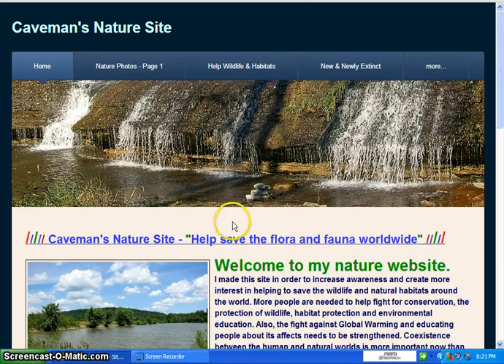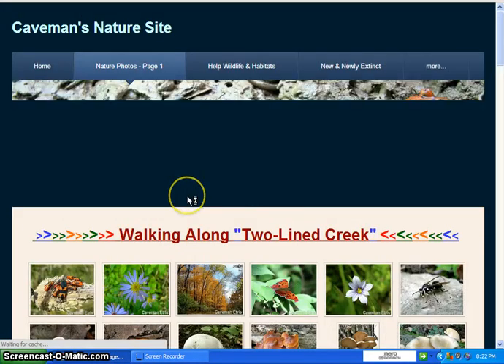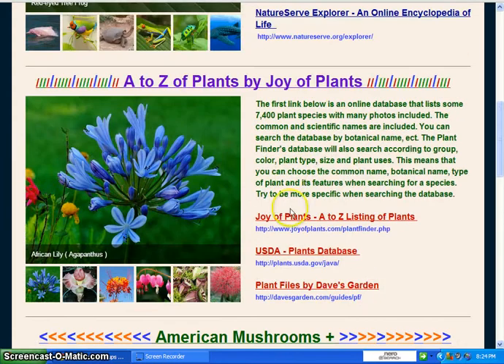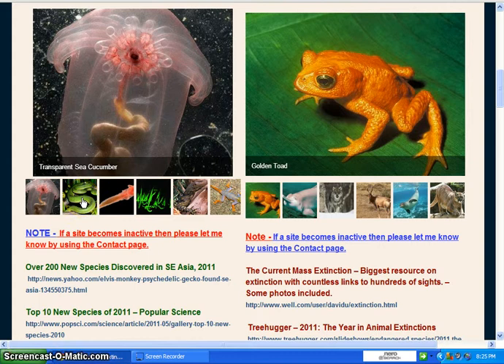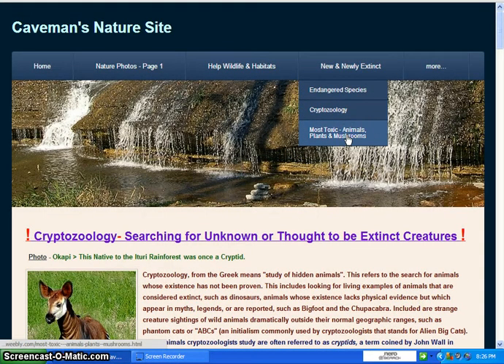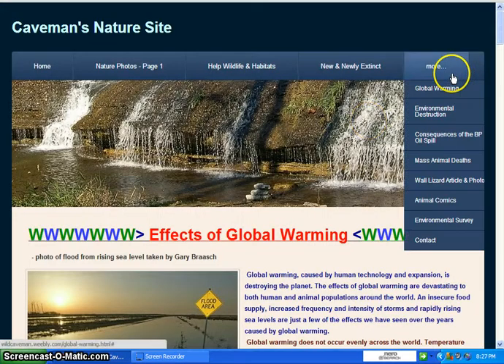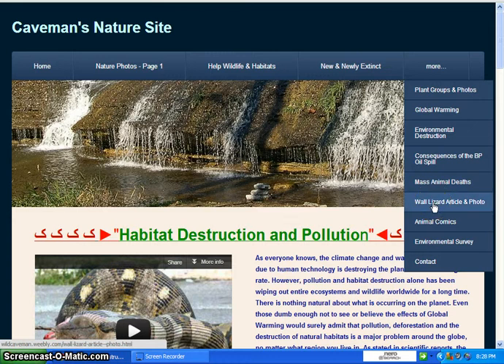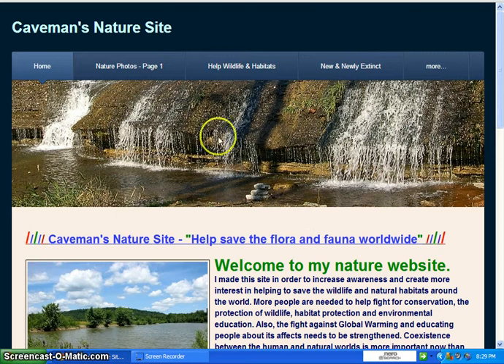Caveman's Nature and Wildlife Website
I created Caveman's Nature Site to help wildlife and the habitats through education. The YouTube title is different so that the website can be found easier. The website has articles, photos, links, videos, ways to help wildlife and habitats, animal comics and much more. I will add more in the future. I do mention that I have been trying to contact high profile and famous people in order to get help with creating a new organization to help wildlife and the environment worldwide but at a faster pace. Unfortunately, I have not been able to contact any of these people and I don't live in California. I wish i did. I have no help or contacts, so if anyone out there reading this knows anyone who can help me make contact with celebrities or you are a high profile person yourself then please send me an email.